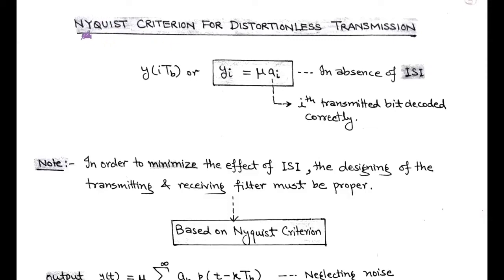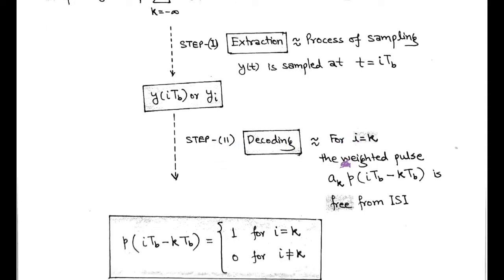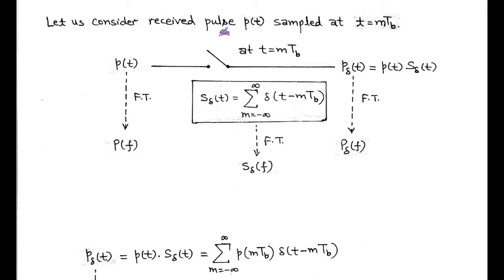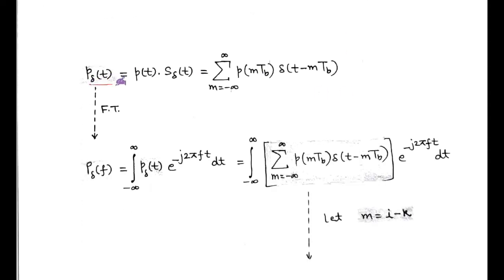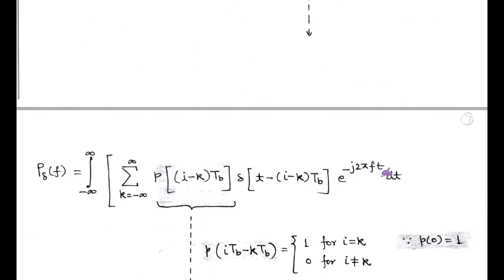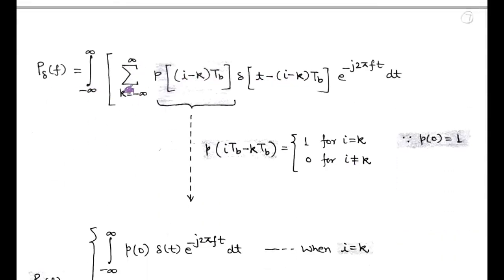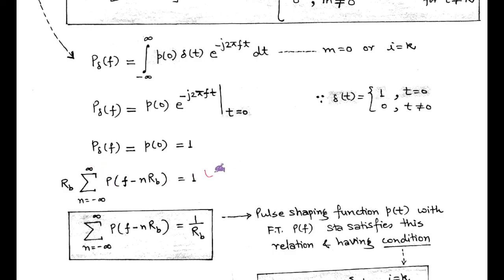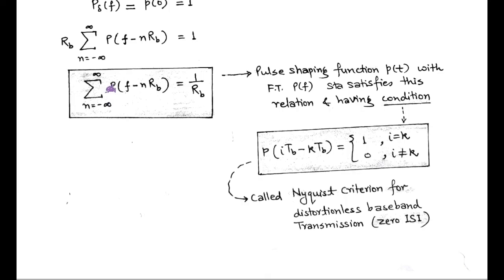LECT-40: Nyquist Criterion for zero ISI